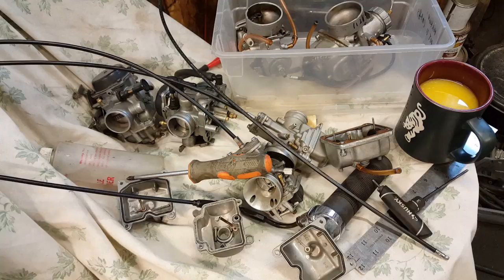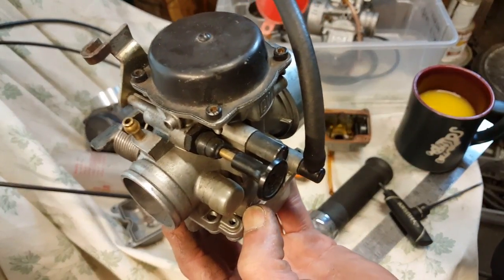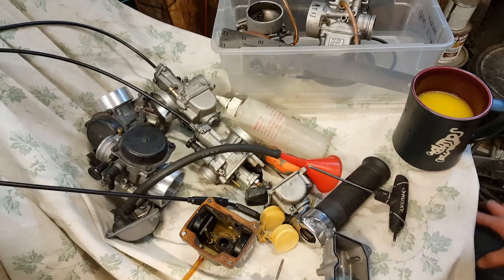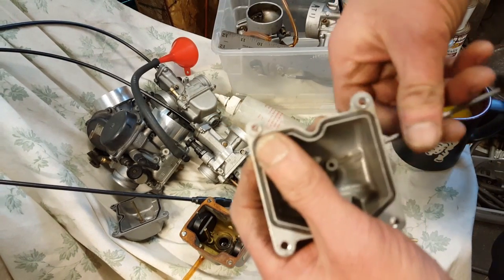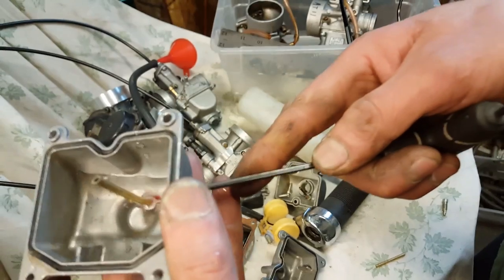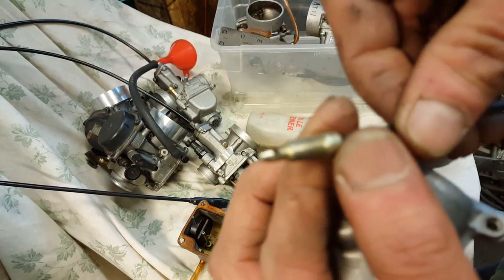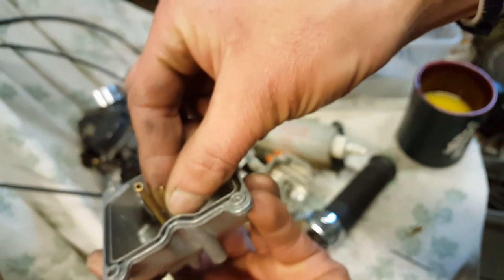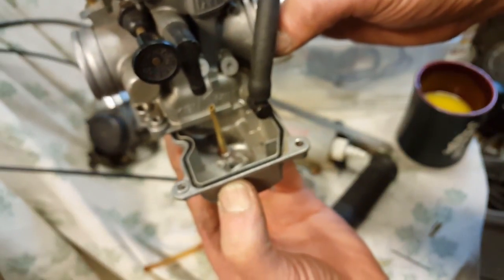Ural: cvk 32 bowl over flow modification